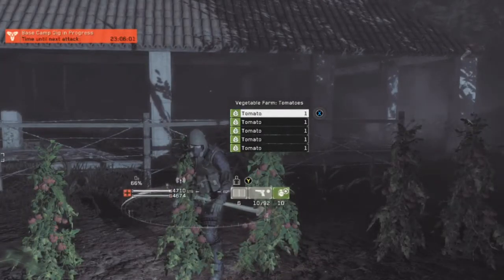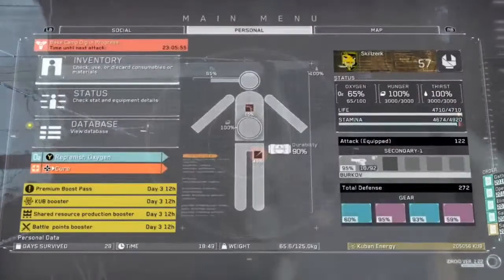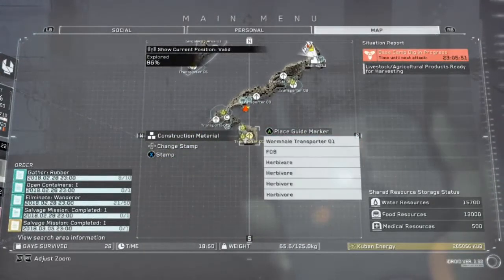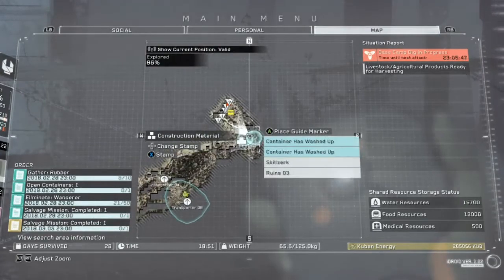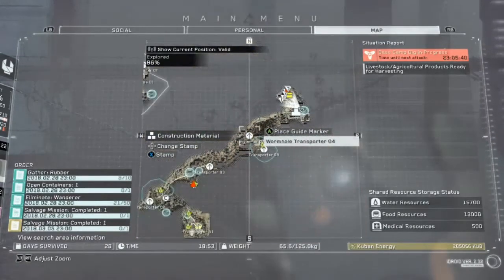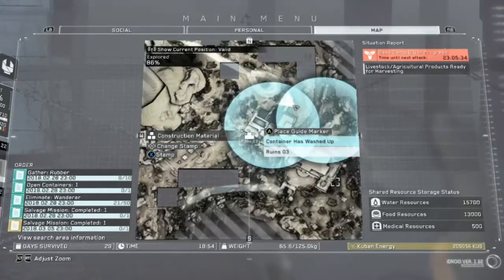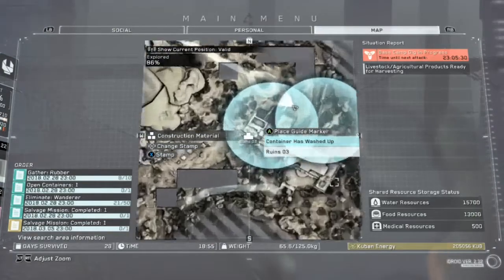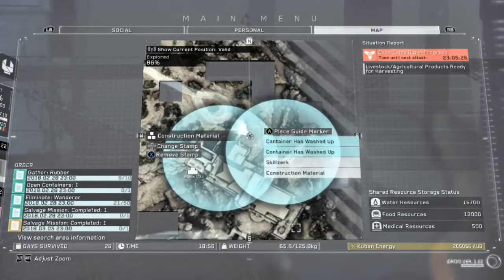Metal Gear Survive where to get Tomato - skillzerk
Where to find get tomato's

Wormhole transporter 04, 2nd map. Near Ruins 03 (do not enter)
outside and a little further up from the ruins is a giant mansion. Behind that mansion, outside, is the tomato garden.